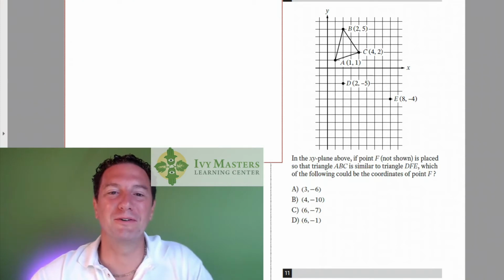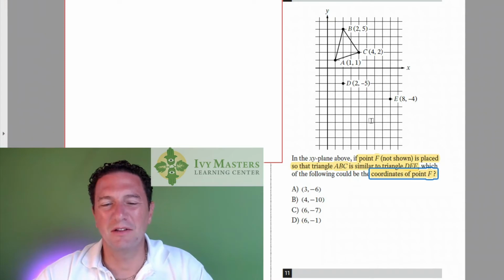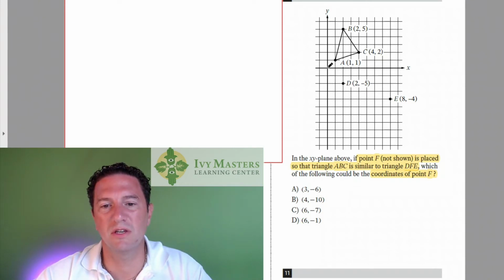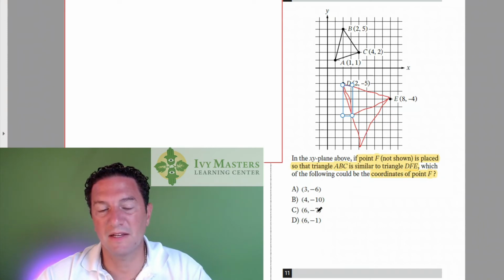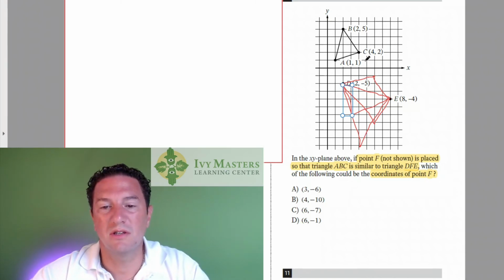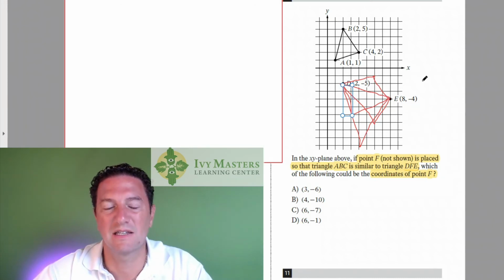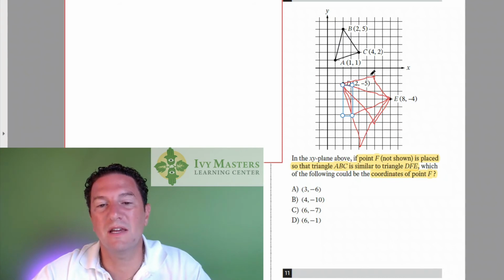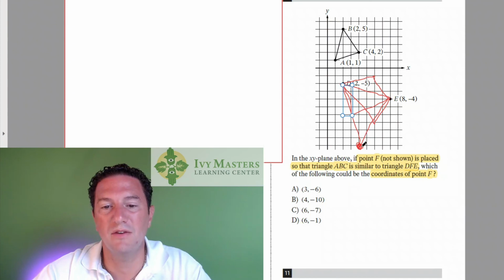October 2020, section 3, number 10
A simple approach to a seemingly-difficult math question
SAT math...graph...translation...dilation